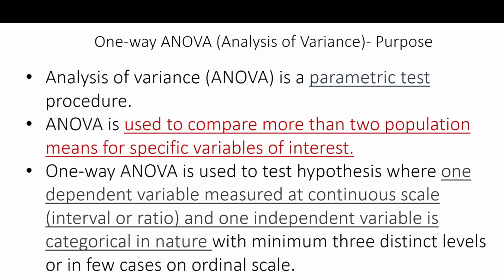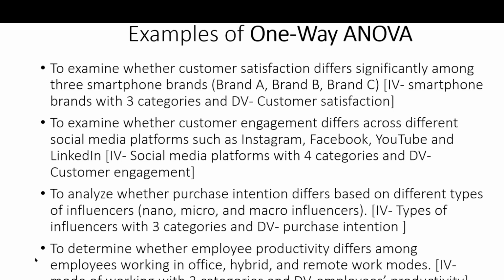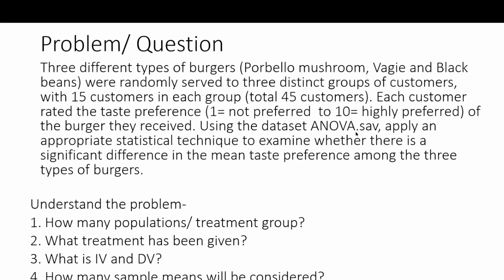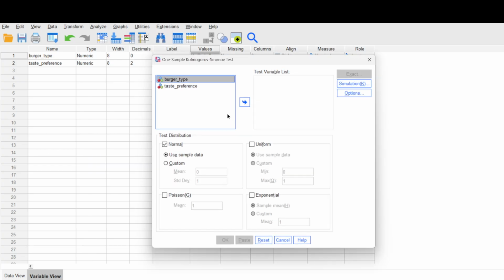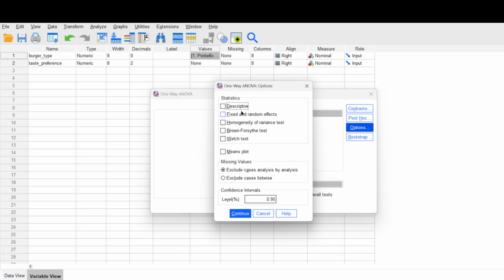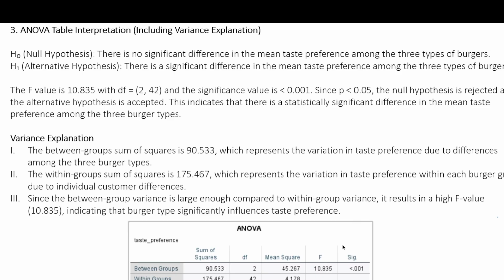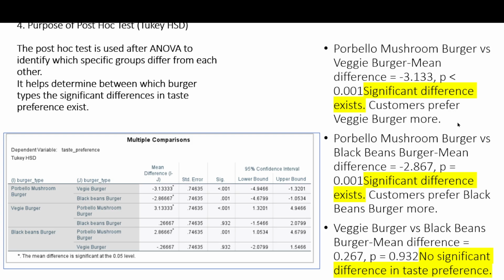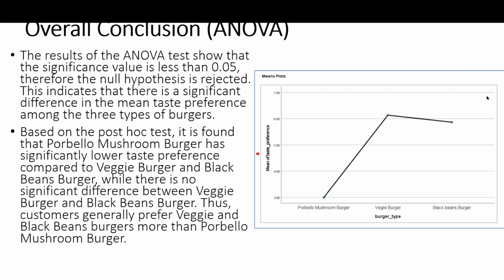18. HOW TO COMPUTE ONE WAY ANOVA (ANALYSIS OF VARIACNE) IN SPSS